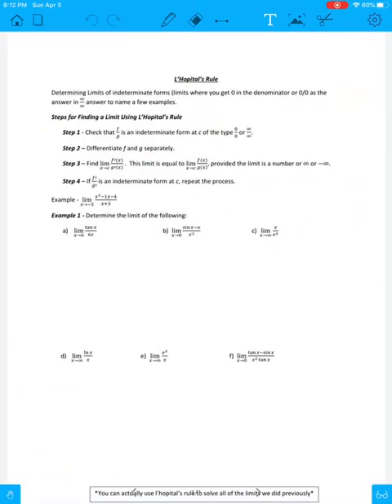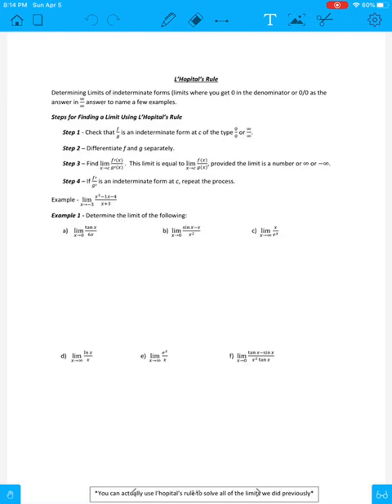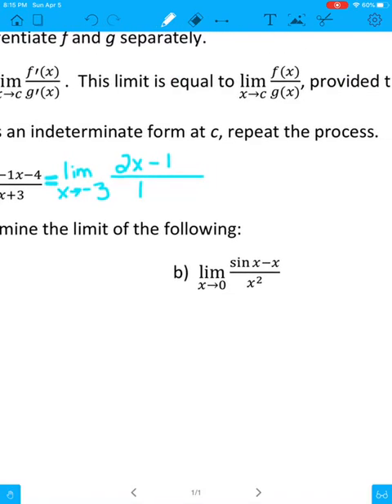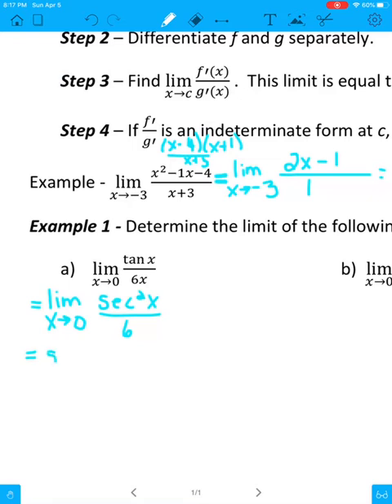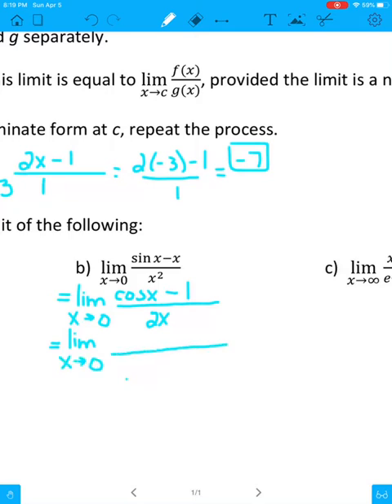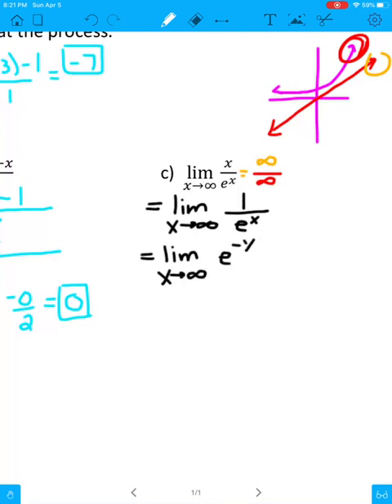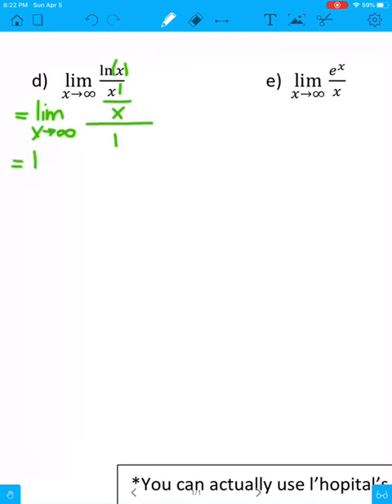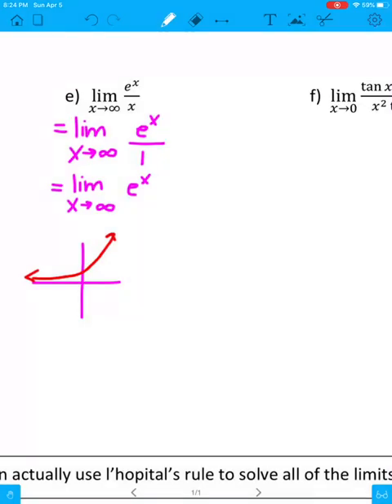L’hopital correct version